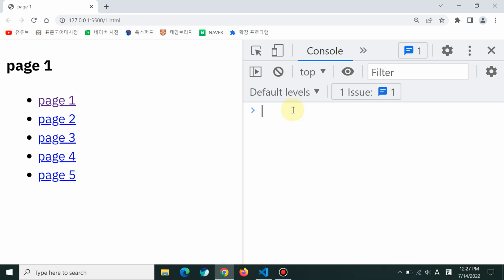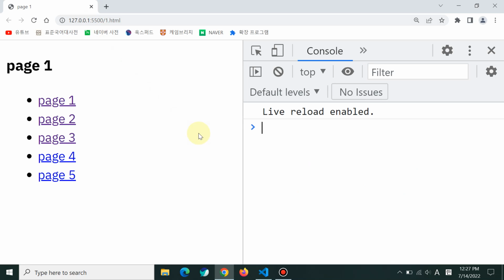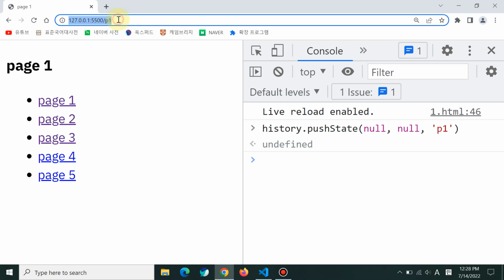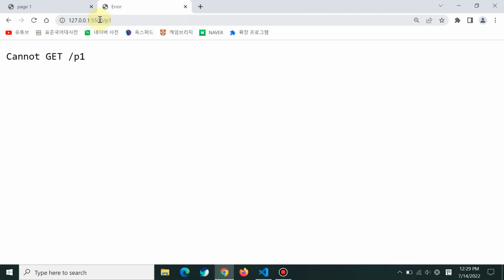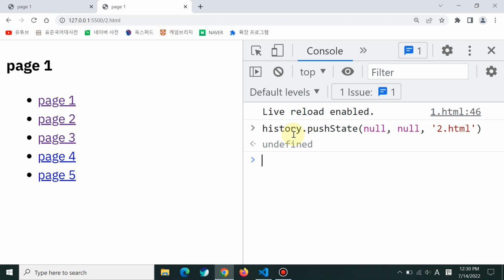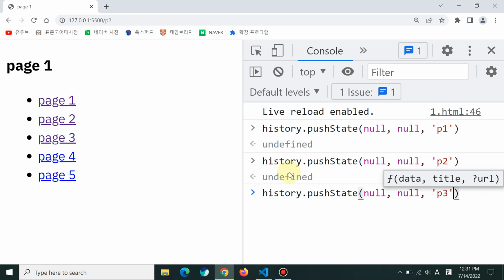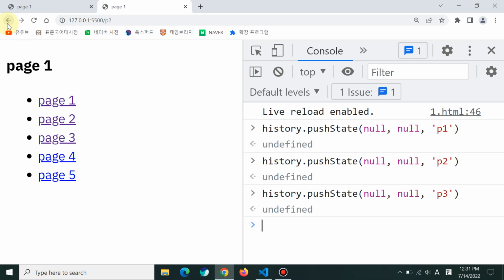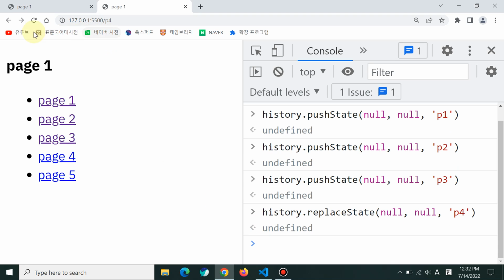History API (2): pushState & replaceState